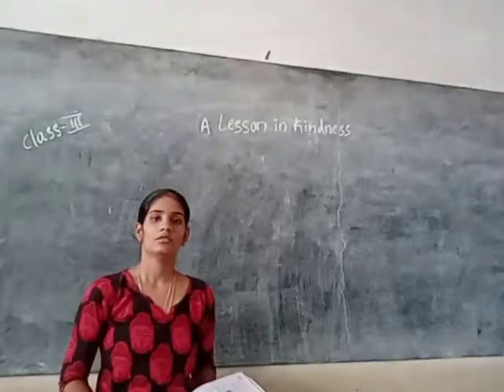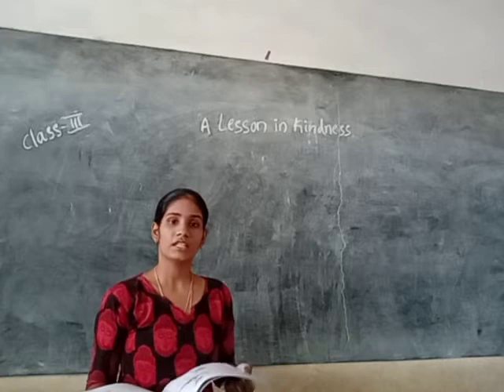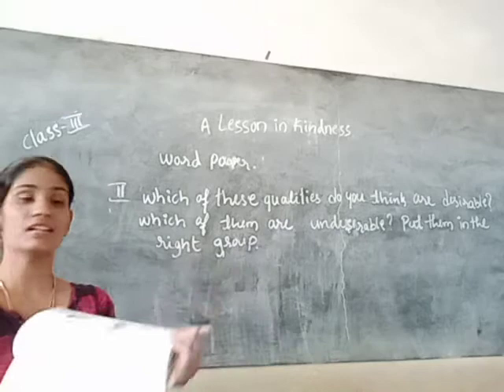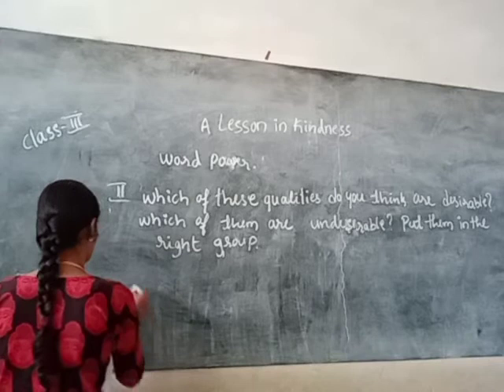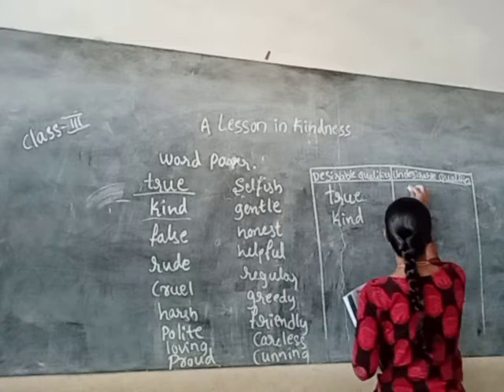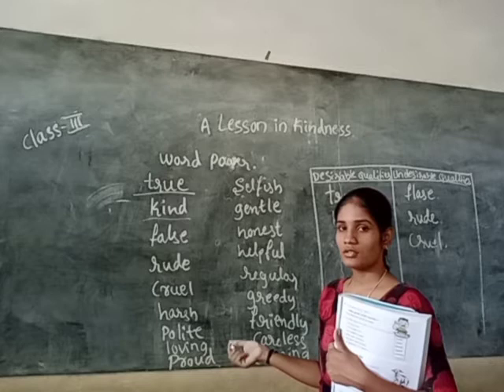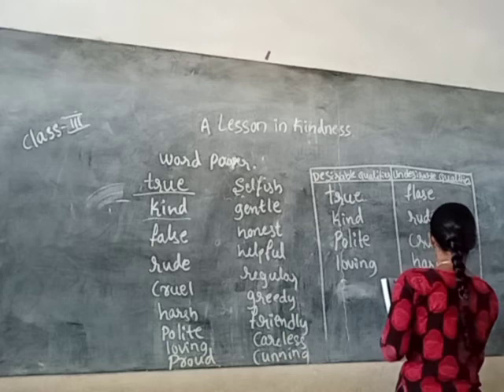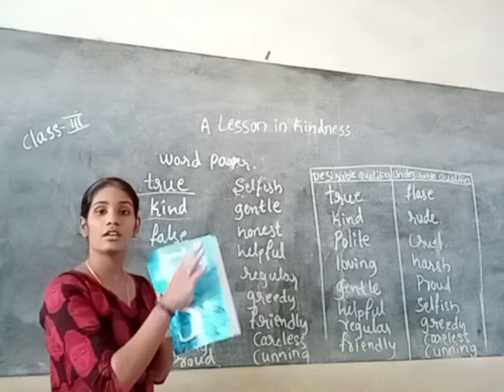Class-03 English Unit-01